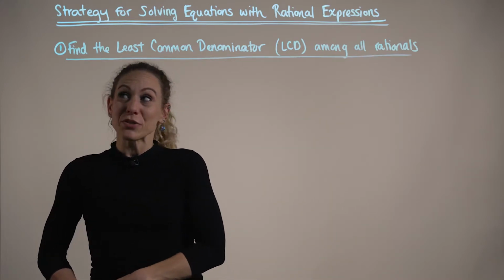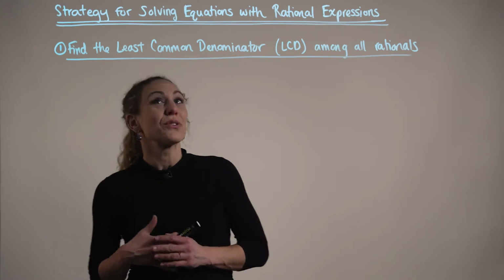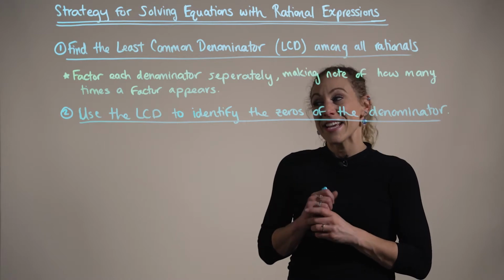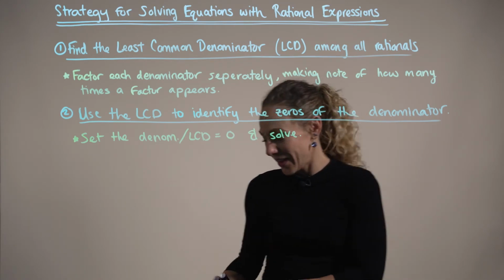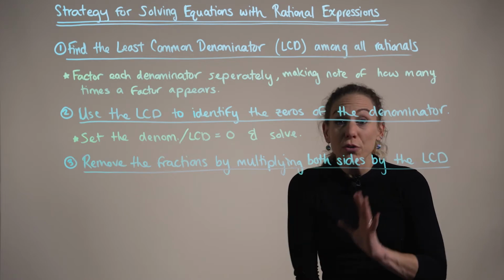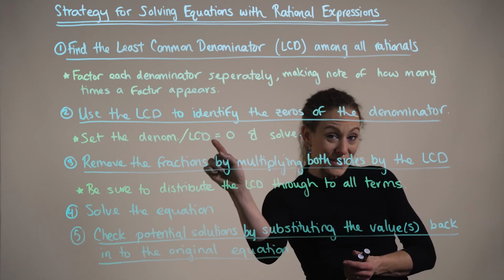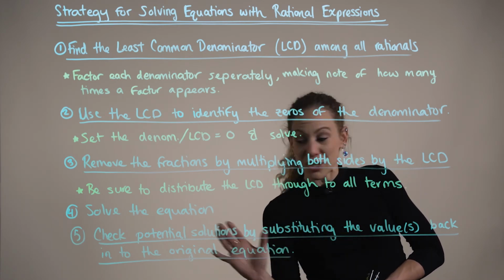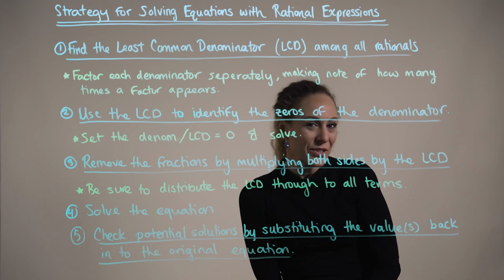Strategy for Solving Rational Equations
Here we explore how to solve equations containing rational expressions.